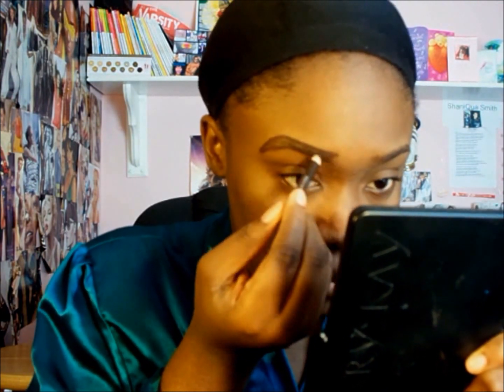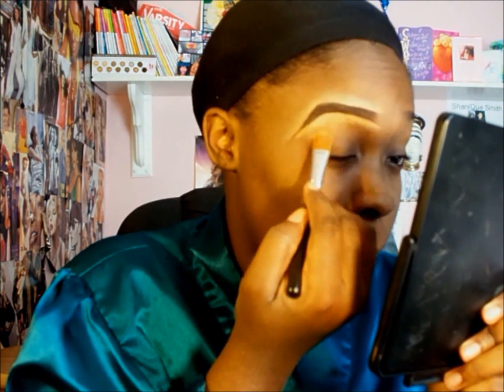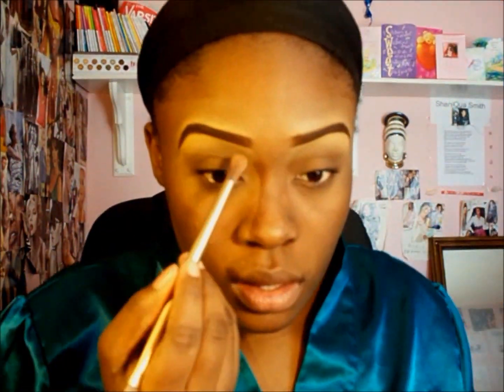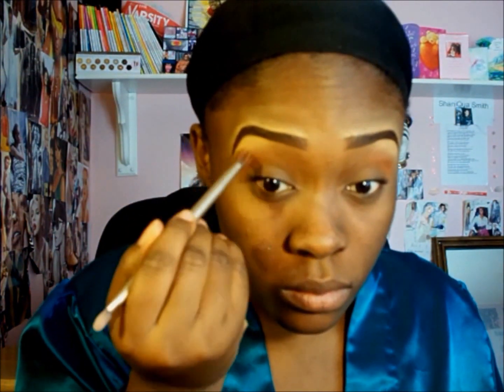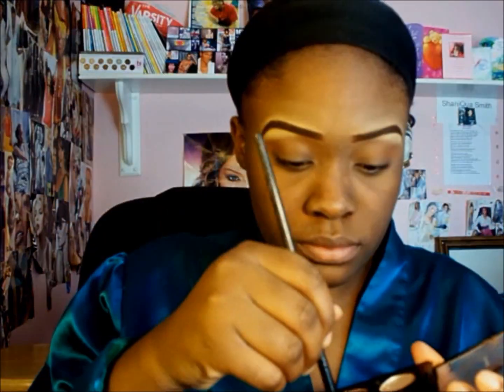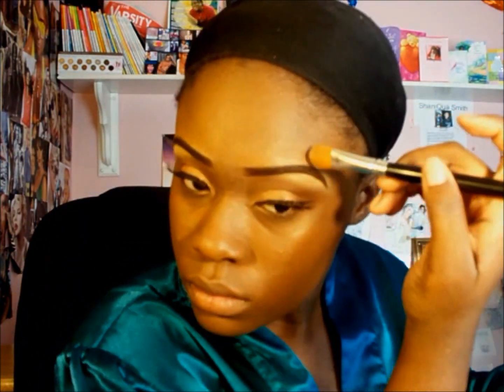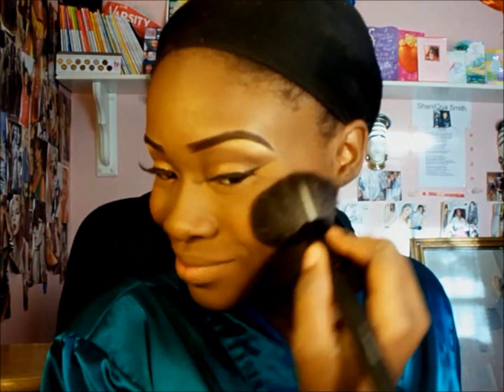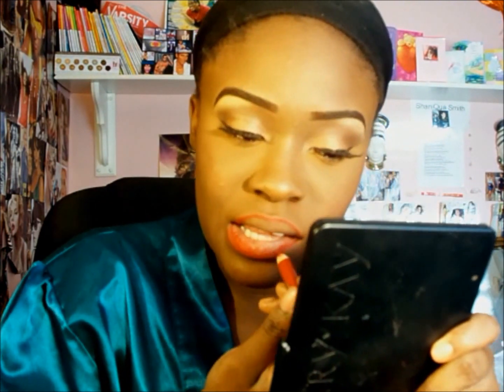My Transformation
* i mixed foundation because they didn't match me on its own

 Brows
L.A.Colors eyeliner/brow pencil (dark brown)
MAC (embark) Dark Brown Eyeshadow
MAC (fixPlus) Or You Could Use Water
Ruby Kisses 3d face creator (Level 09) Concealor

 Eyes
Too Faced (shadow Insurance) eyehadow primer
ruby kisses (mineral powder -Cognac)
Black Radiance (soft Honey) burnt Orange
Maybelline eye studio (give me gold 1st color) shimmery white
Nicka k hd eyeshadow??
L.A.colors liquid liner black
lashes from beaty supply store 747 M
family dollar makeup remover wipes

Face (foudation)
Maybelline Dream Fresh BB Cream (deep Sheer Tint)
Maybelline Dream Liquid Mousse (cocoa Dark 3)
Ruby kisses no more blemish (honey brown)
Maybelline Dream nude airfoam (360 light cocoa)
Ruby Kisses 3d Face Creator (Level 12) Concealor-under eye
Marykay Loose Powder Light Brown
Ben Nye (Banana Powder)
Contour with MAC (embark)
1st Blush MAC (format)
2nd Blush Black Radiance (soft Honey) burnt Orange
Bronzer- Nicka K Hd eyeshadow? Its Like A burnt orange with gold reflects
 Lips Nicka K Lip Crayon (American Red)

My Makeup Brushes  Some From elf Others From Ebay =]

 Half Wig-Outre (Tammy)

 Camera- Kodak easyshare z885
Edit With- Windows 7